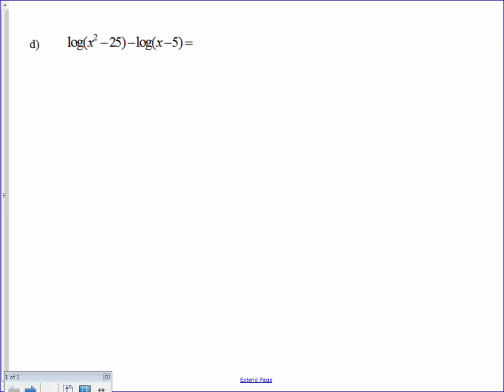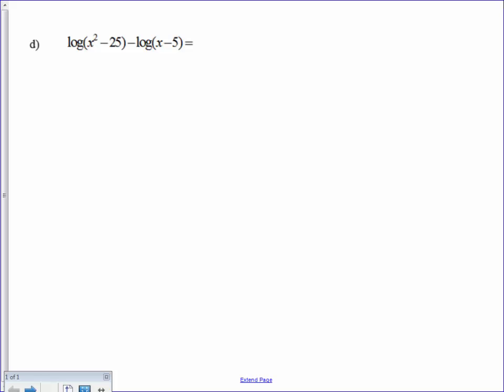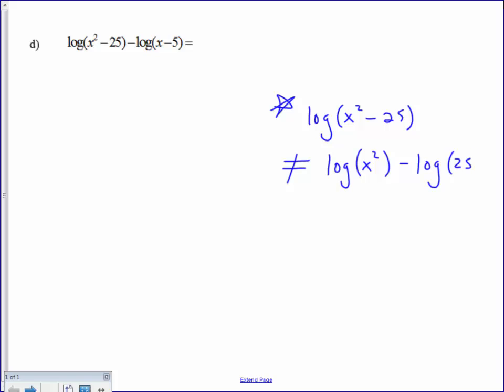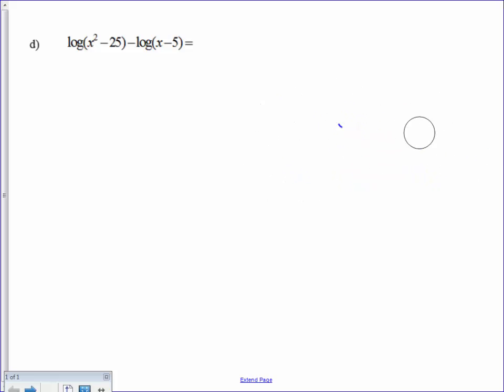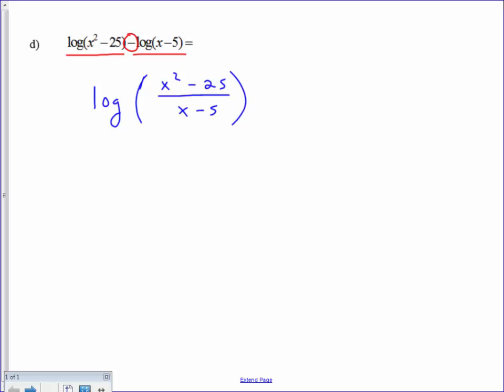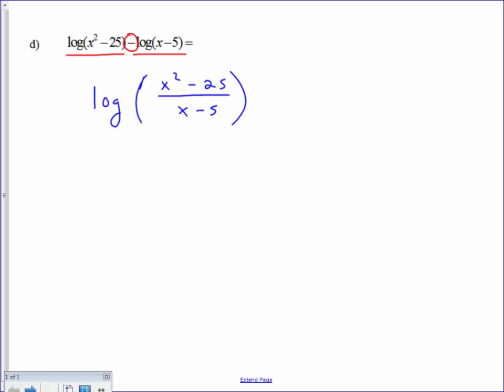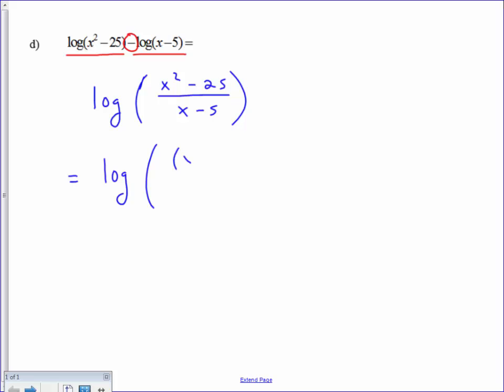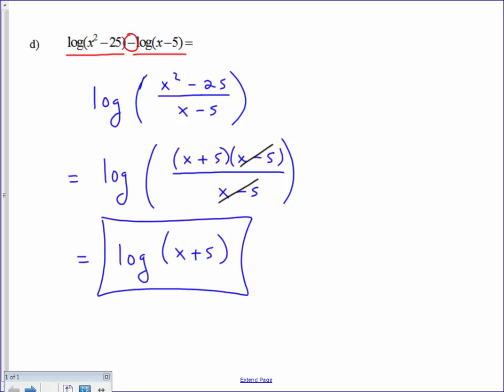Math 1314 - 5.4 Pg 129 - Ex 1